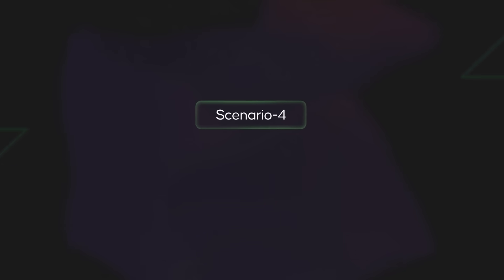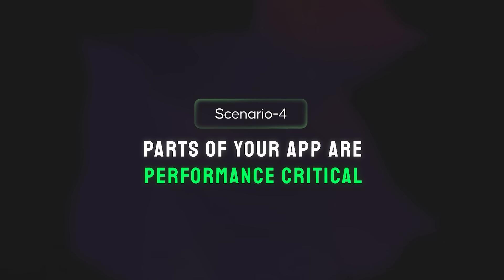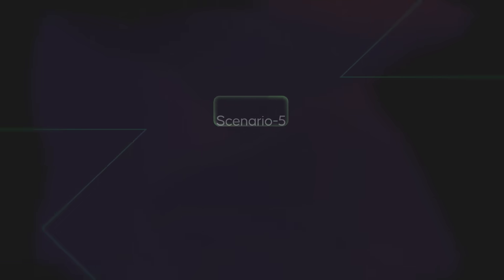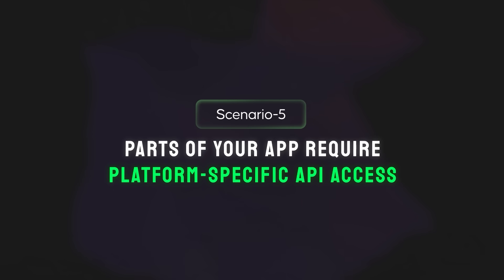Is Kotlin Multiplatform Right for Your App?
In this video, I'll answer in which scenarios choosing KMP as a technology for your mobile app is the right pick - and when it isn't.

00:00 - Introduction
00:45 - When you should use KMP - Scenario 1
01:16 - Scenario 2
02:40 - Scenario 3
04:13 - Scenario 4
05:05 - Scenario 5
06:09- When you should not use KMP - Scenario 1
06:45 - Scenario 2
07:33 - Scenario 3